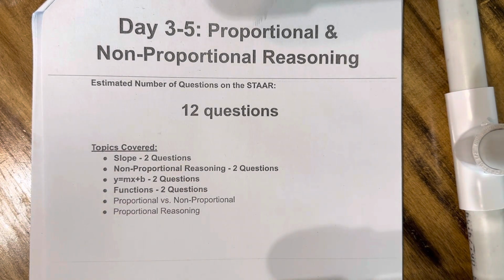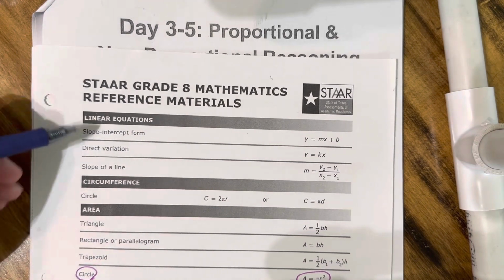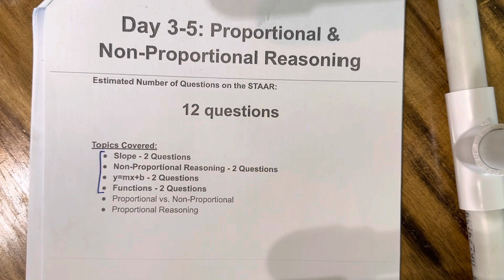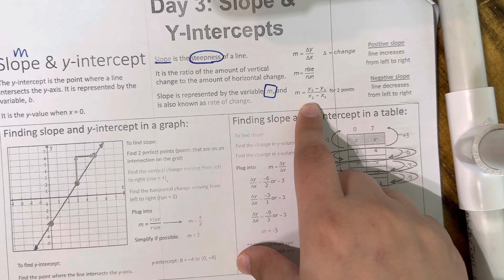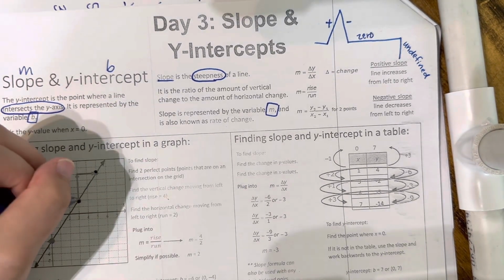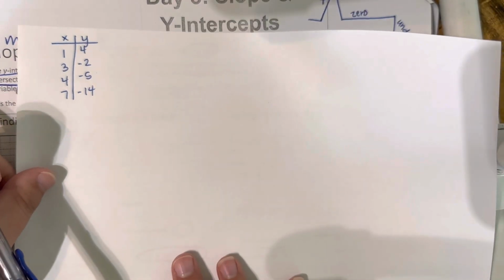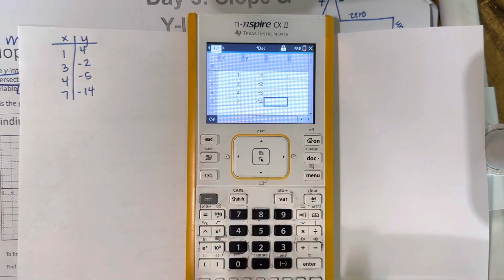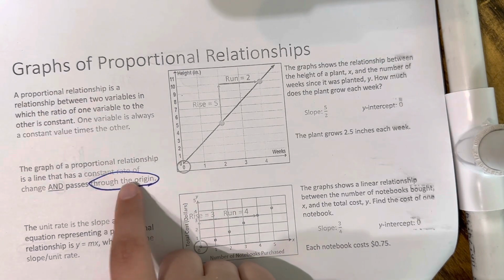STAAR Review Day 3 - Slope & Y-Intercepts